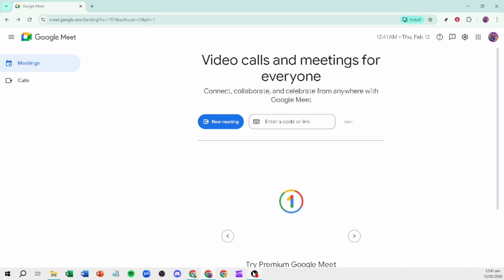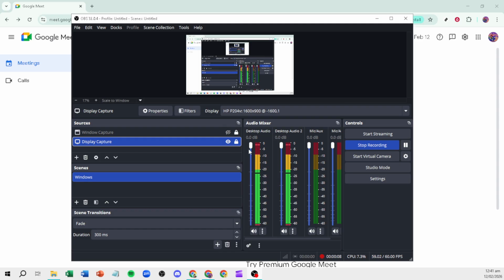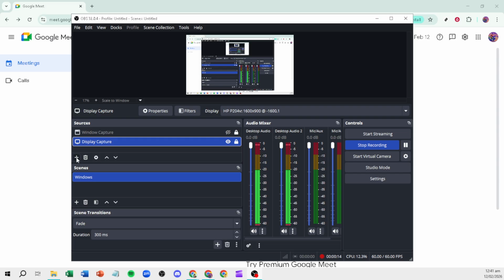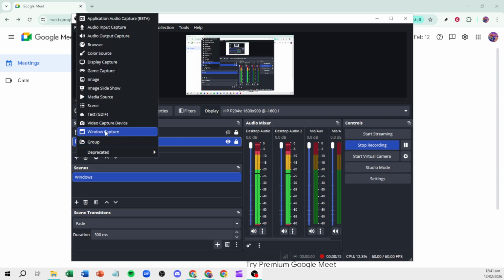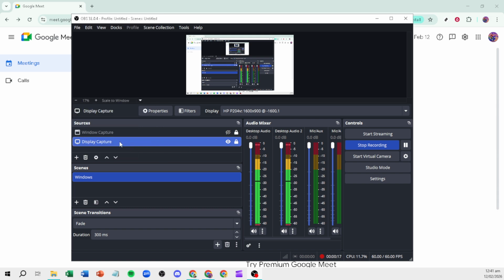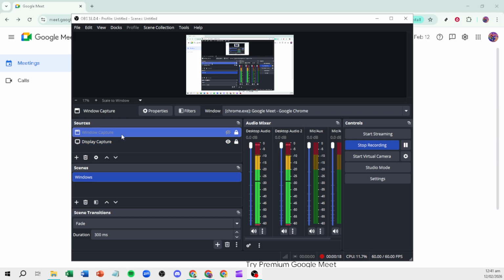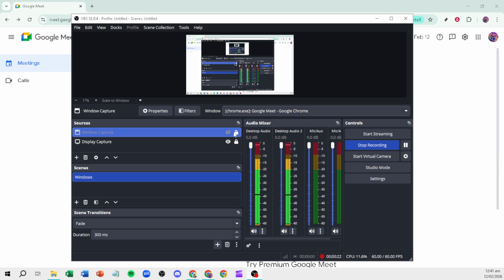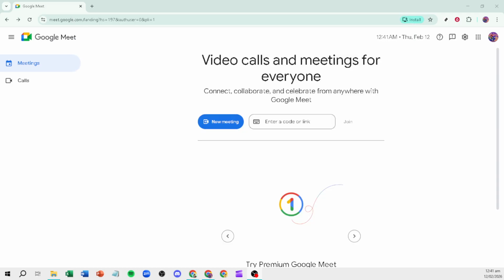How to Use OBS Studio to Record Google Meet Meeting [2026 Guide]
In today's video we cover: OBS Studio, record Google Meet, how to record Google Meet, OBS Google Meet tutorial, Google Meet recording tutorial, OBS Studio for beginners, screen recording Google Meet, how to record meetings on PC, OBS Studio guide 2026, Google Meet screen recording, record online classes, record video calls, OBS meeting recording, free meeting recorder, OBS Studio setup, record webinar with OBS, how to capture audio in OBS, OBS desktop recording, Google Meet tutorial, online meeting recorder, open broadcaster software, obs studo, Google Meet recorder, OBS screen capture